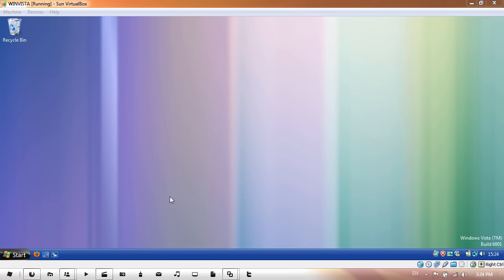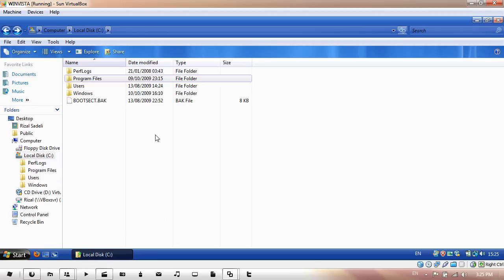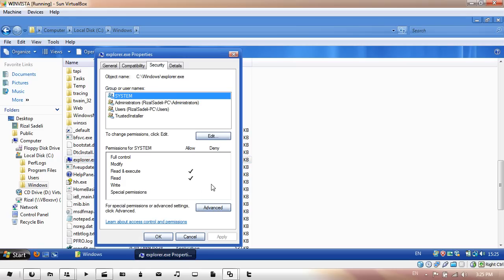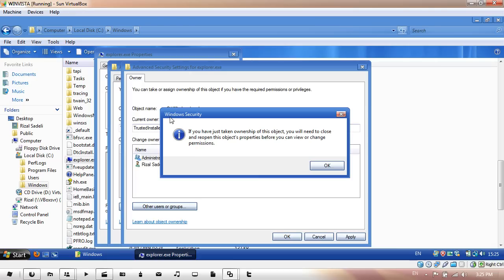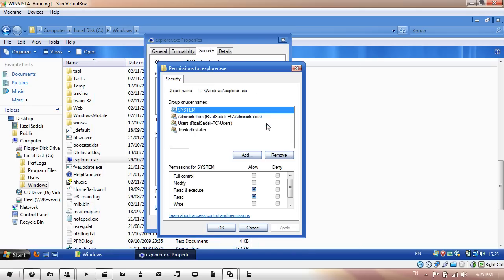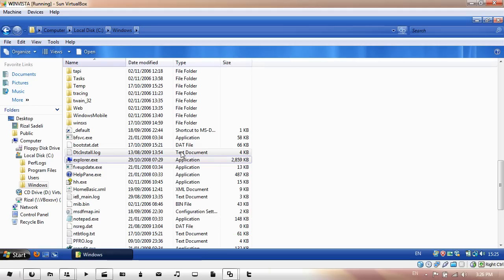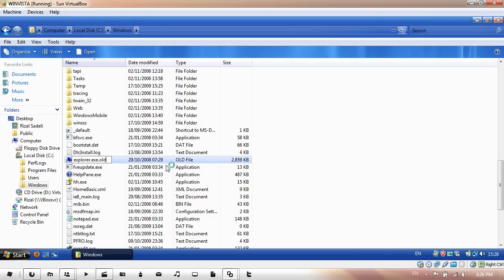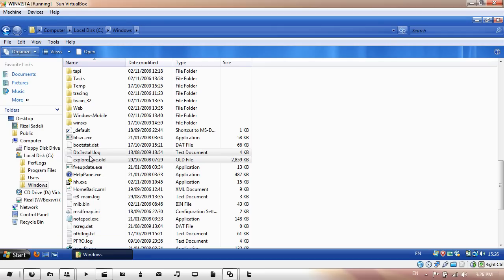Take Ownership of a System File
Lets say you want to patch a system file, because you have a new orb, or new back and forward buttons, or anything like that, this is the way to take ownership of the original so you can use your new one.